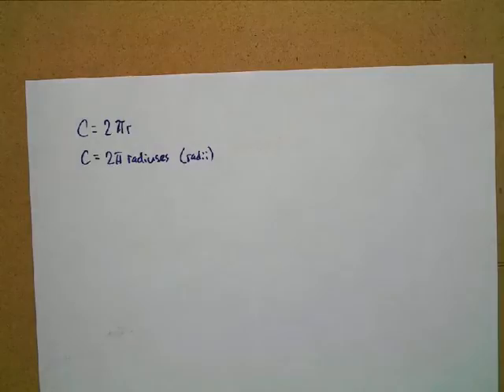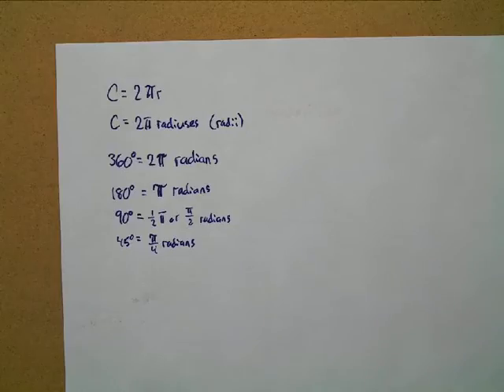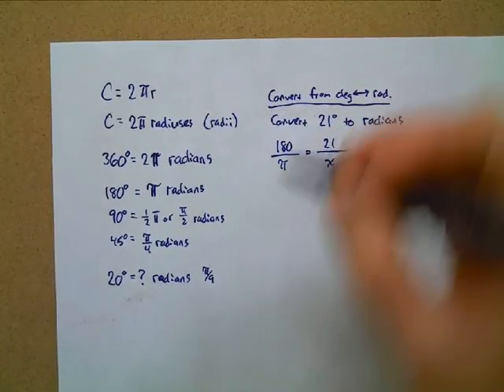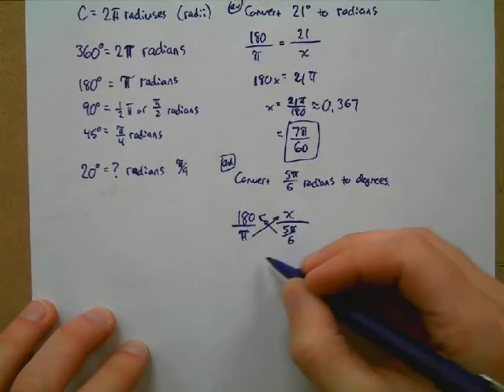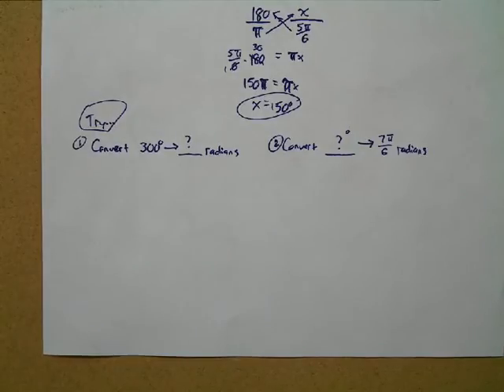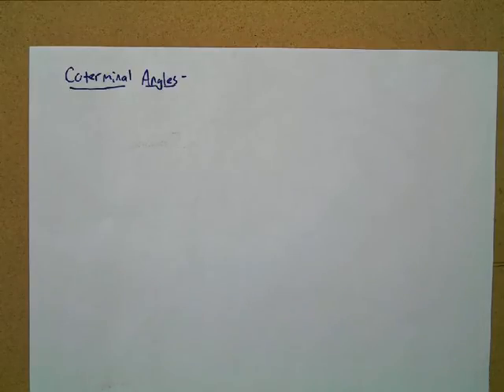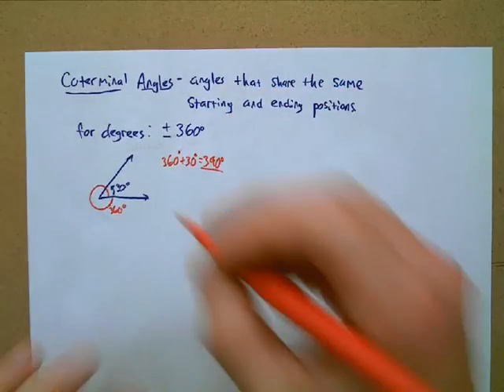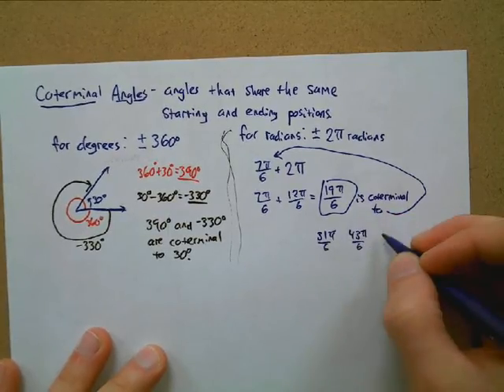11/1/2016 Angles in Degrees and Radians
HW: p. 288 17,27,41,50,57,60,62,69,74,79